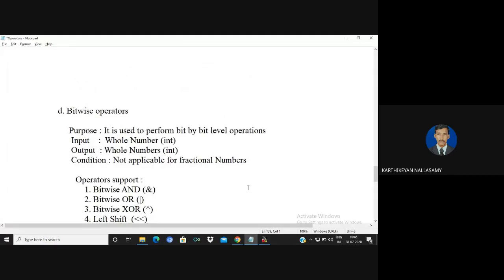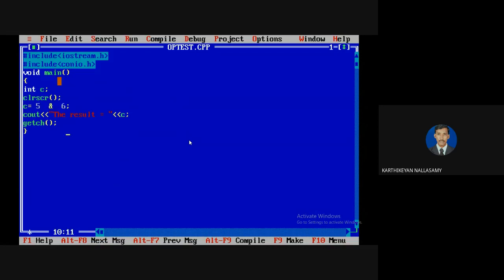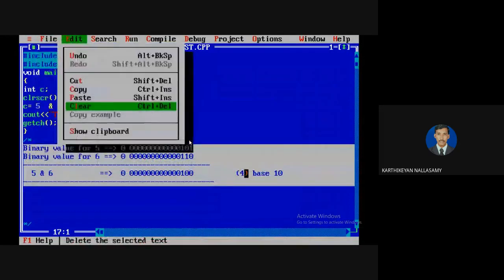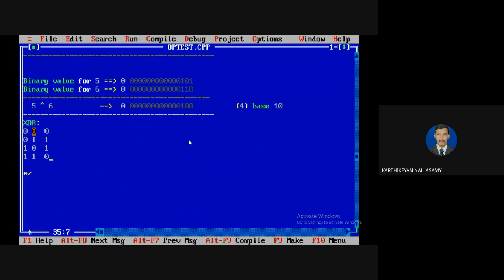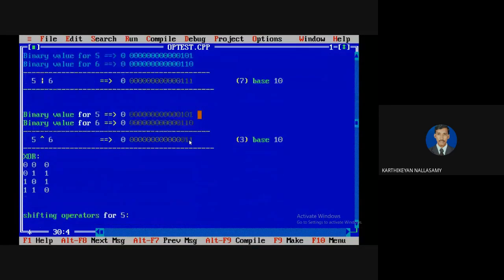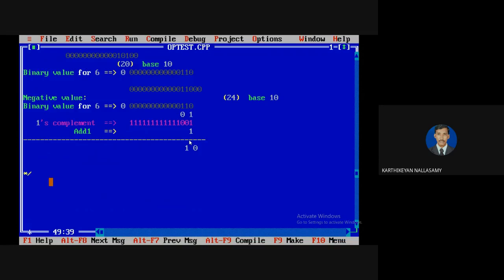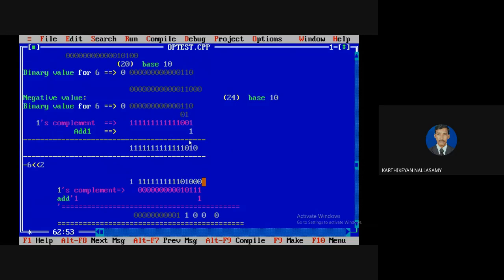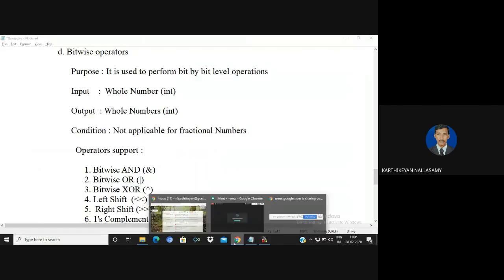Part 5: Operators - Bit-wise Operators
This Video Explain the concept of bitwise operators in C++.